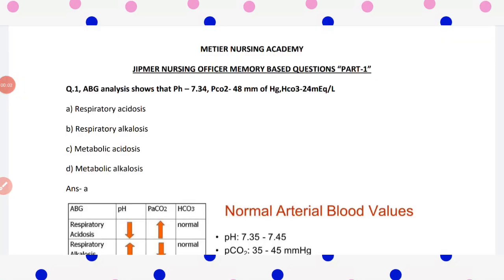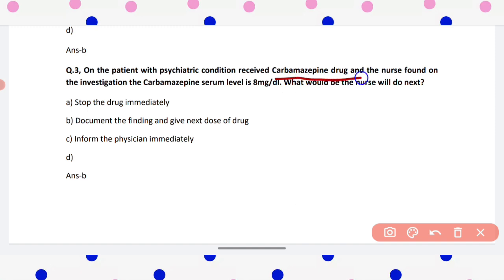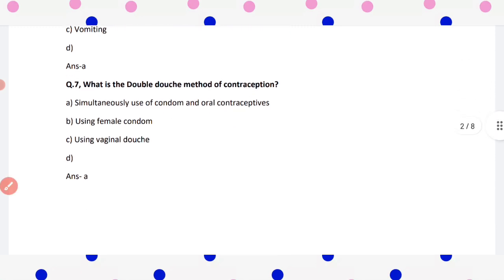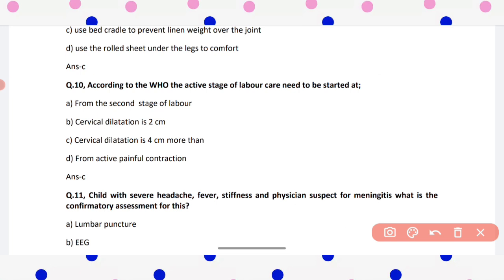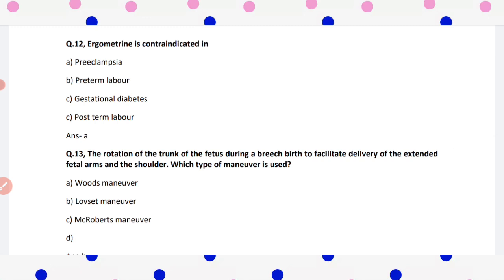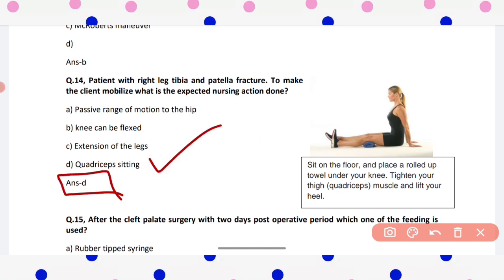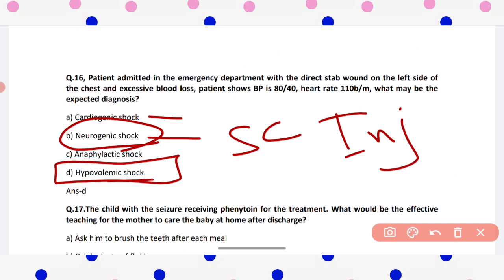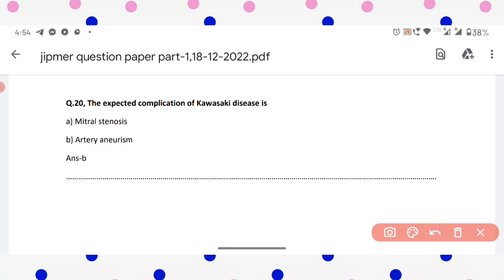JIPMER Question paper solution 18-12 2022, Part-1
JIPMER QUESTION PAPER SOLUTION 18/12/2022, PART -1, watch the video till the end. if you like the vide like it, share it, subscribe it and don't forget to click on the bell icon.